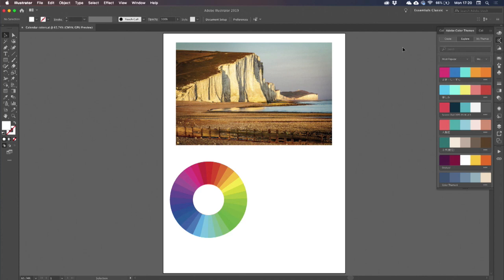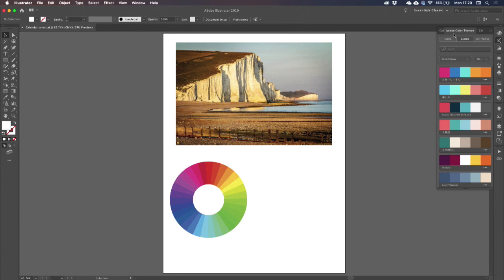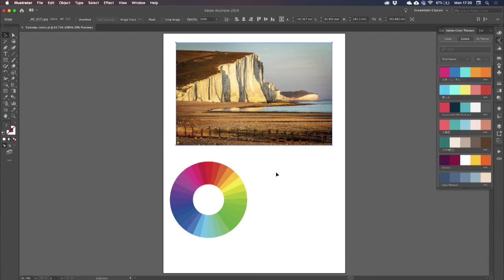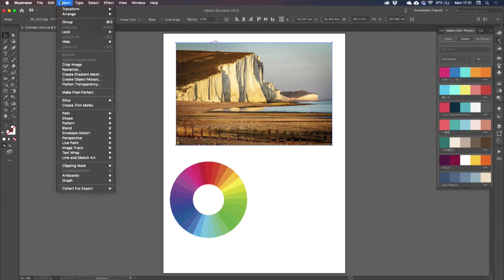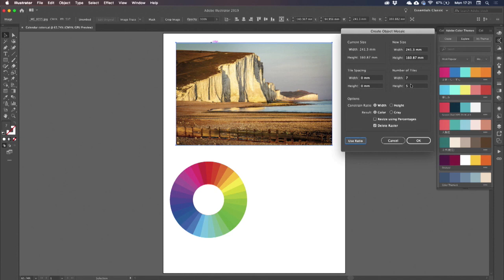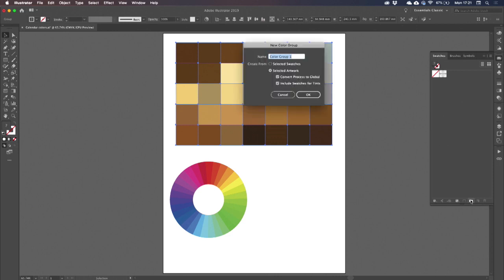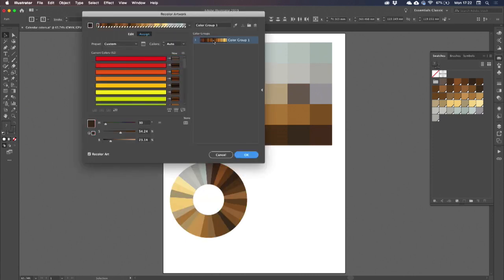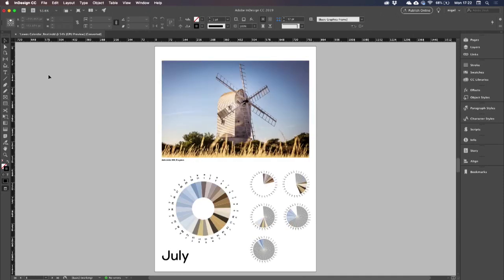Illustrator Color Palette from a Photo ft. Nigel French // Three Minutes Max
Nigel French demonstrates how to make a color palette from a photo in Illustrator. Where many color theme creators only create a five-color palette, Nigel’s method lets you choose as many colors as you want.